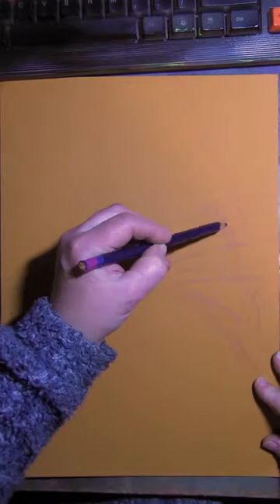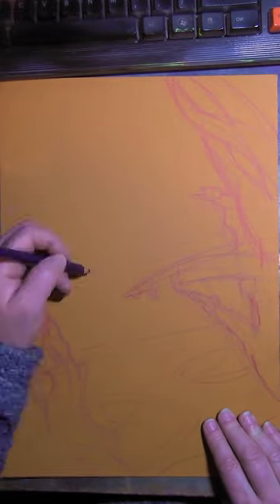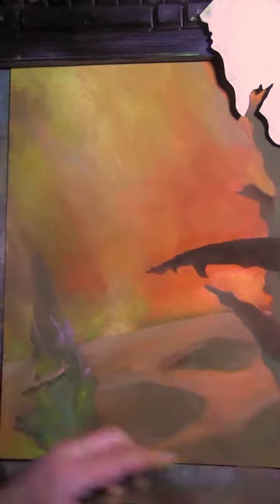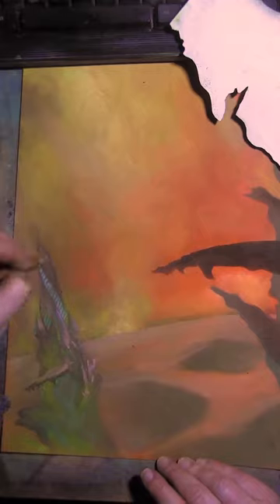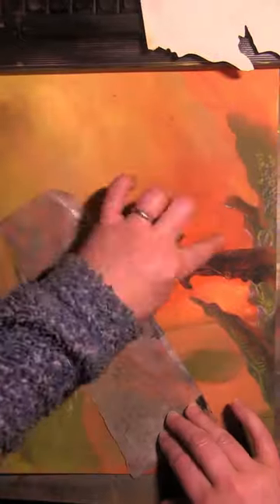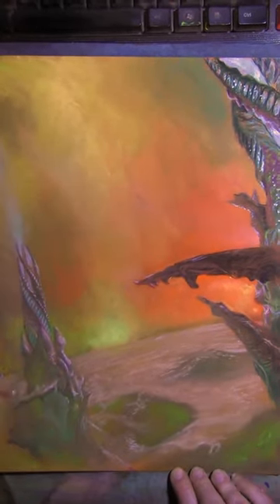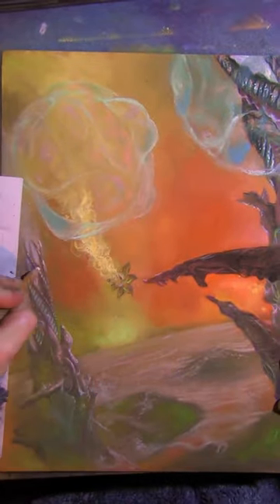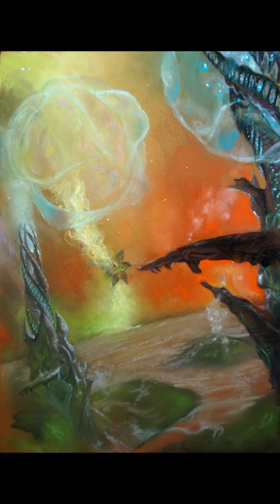Doom Bubbles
Here's a spire site with an orthrus variant thargoid and a couple of shockwave bubbles. The music is by ToCoSo